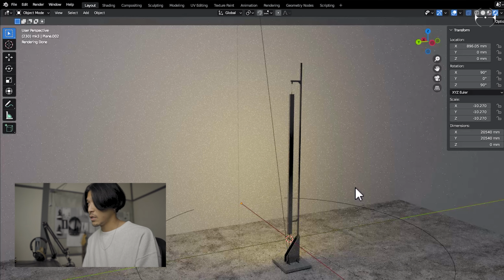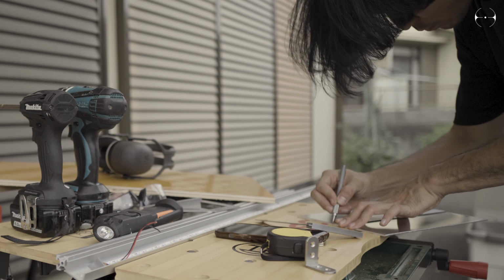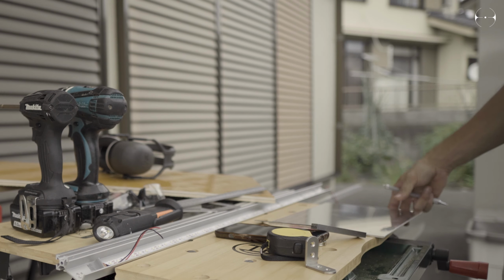i built my own designer lamp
i designed my own custom floor lamp in blender, then DIY built it using some 3d printing, an LED strip light, aluminum framing, and concrete.

my equipment
camera: SONY ZV-E10
main mic: Audio-Technica AT4040
secondary mic: Deity V-Mic D-4 Duo
light: Godox SL60

build tools
impact driver: makita impact driver TD172 18v
jigsaw: makita 18v jigsaw JV184DZK
3D printer: creality ender 3

building a DIY lamp custom floorlamp diy led corner floor lamp making a floor lamp diy furniture hack